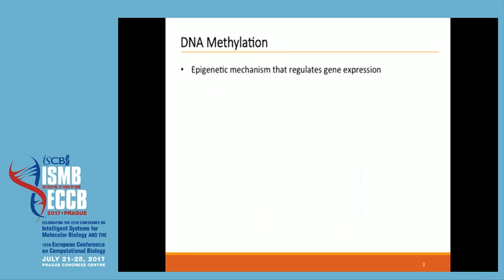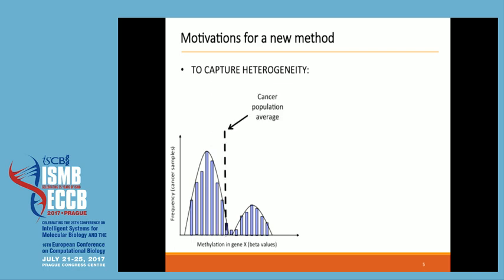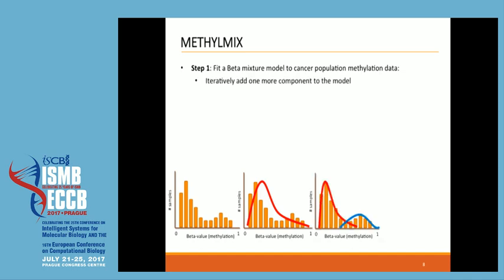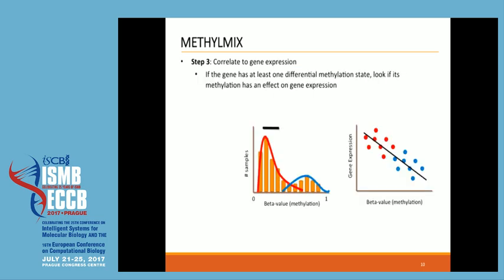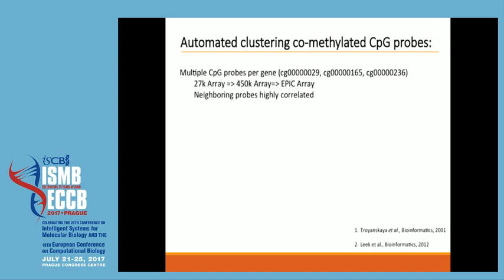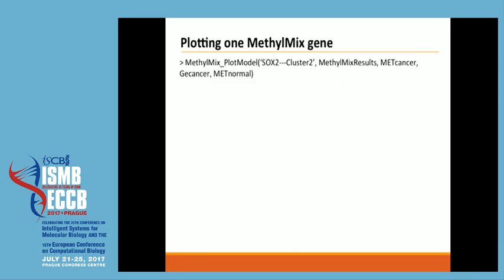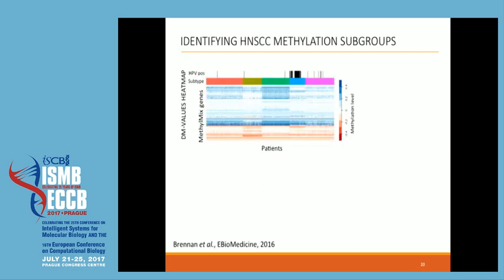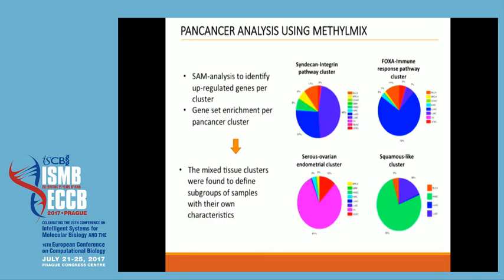Pancancer analysis using MethylMix 2.0. - Kevin Brennan - Technology Track - ISMB/ECCB 2017